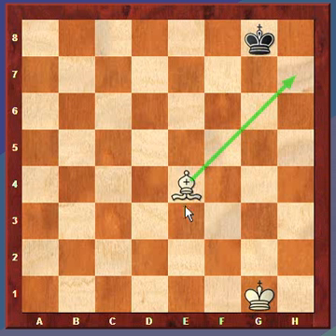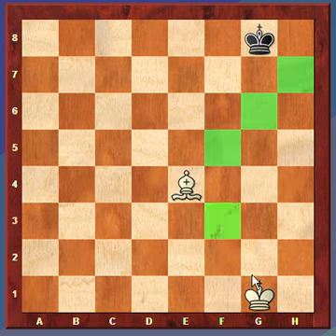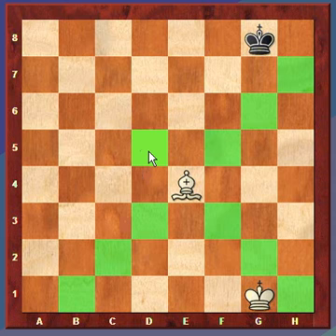Chess Lesson #1, Part B (How the Rook, Bishop, and Queen Move)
How to move the Rook, Bishop, and Queen.